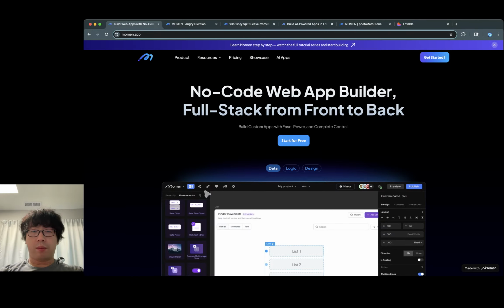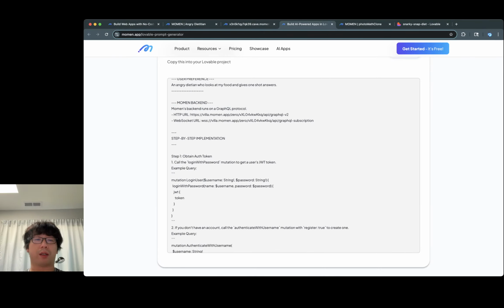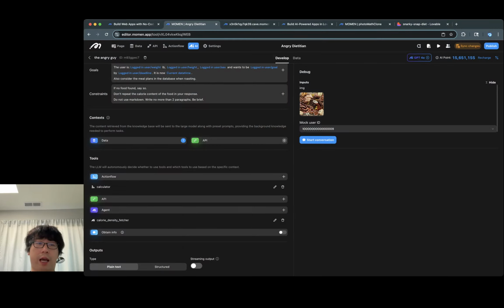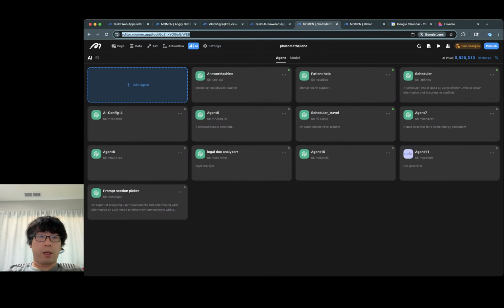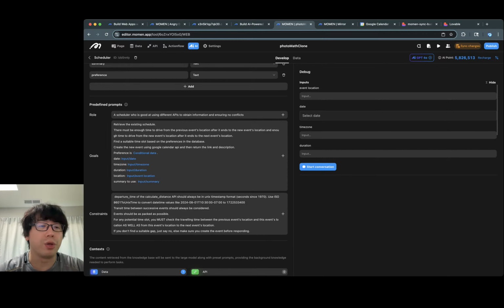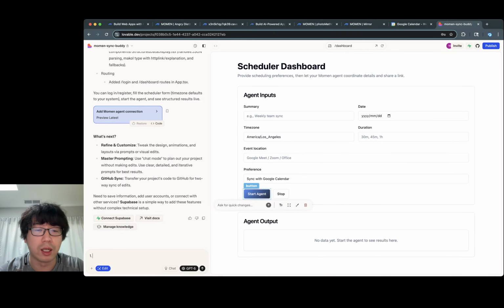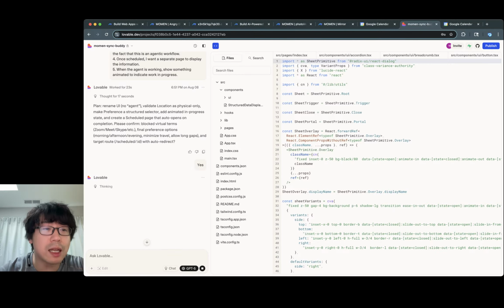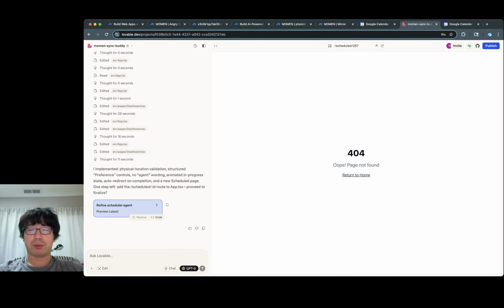How to Add AI Agents to Your Lovable Project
🚀 Build AI Agents Visually with Lovable + Momen
Learn how to connect AI agents built in Momen to your Lovable front-end — creating fast, beautiful UIs powered by smart, controllable AI logic.
This step-by-step tutorial is perfect for no-code builders and AI beginners who want to add intelligent features to their apps.

📍 Key Moments:
[00:00] Overview & Goal — Connecting Momen AI agents to Lovable apps
[03:22] Demo: “Angry Dietitian” — an AI agent that analyzes food photos with humor
[06:52] Introducing the Lovable Prompt Generator & how it works
[10:09] Getting OAuth tokens for Lovable ↔ Momen authentication
[16:40] Building & testing the Angry Nutritionist inside Lovable
[20:09] Advanced Example: Smart Scheduler agent with Google Calendar integration